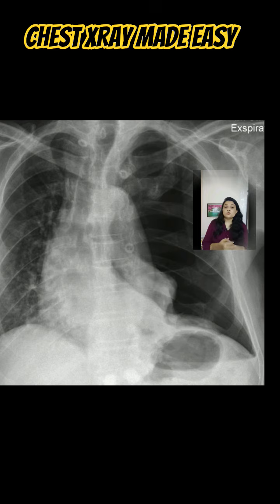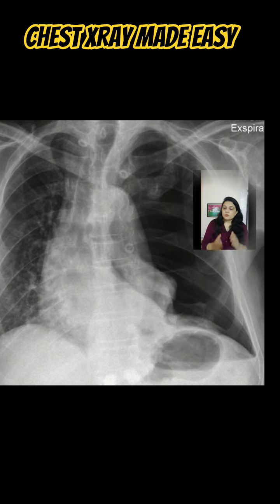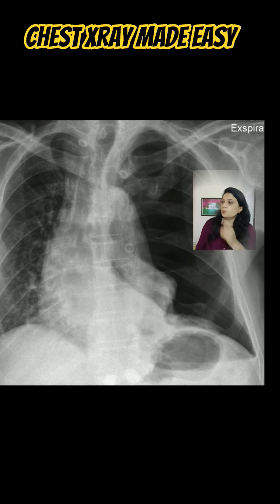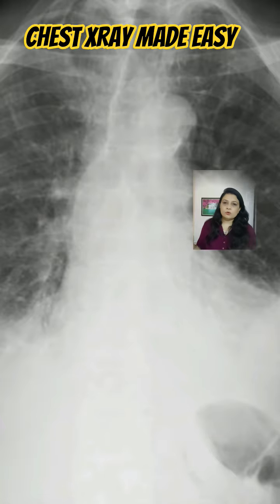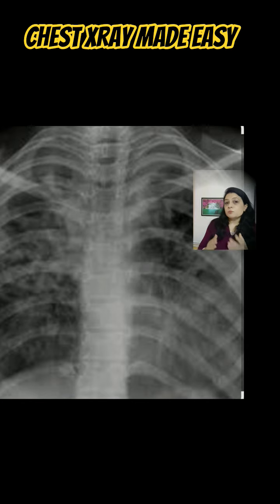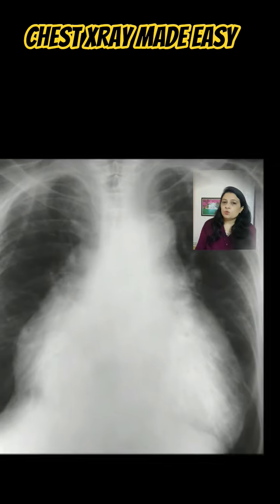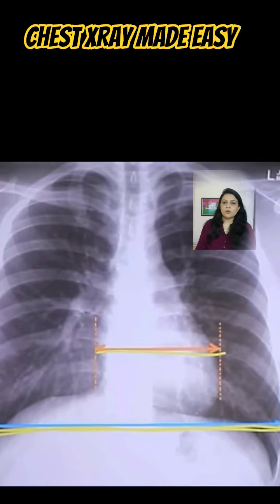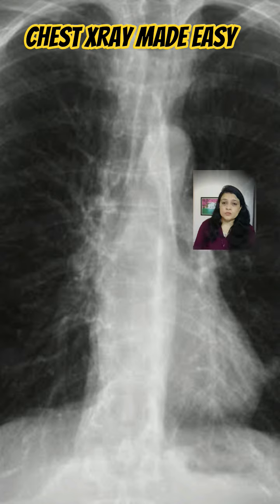5 most important chest xrays